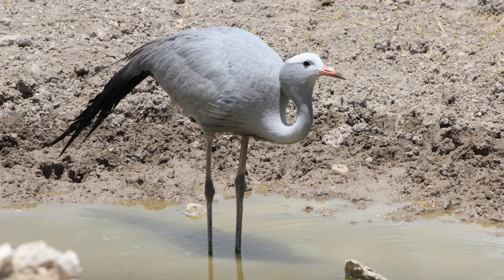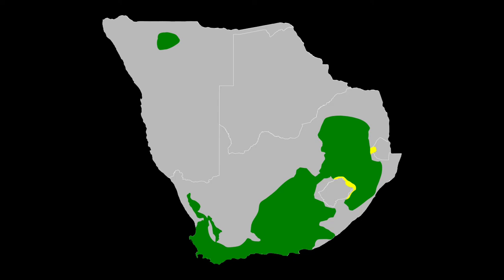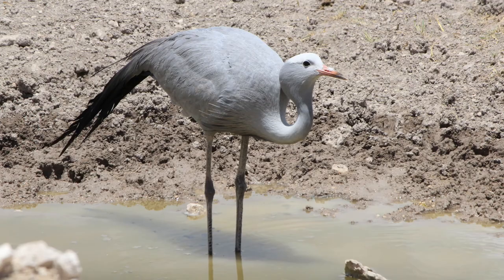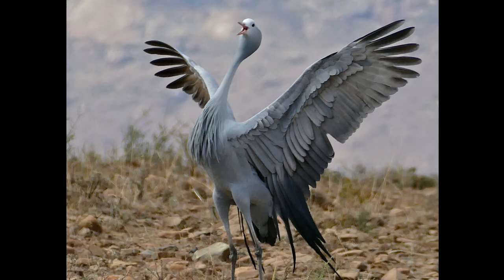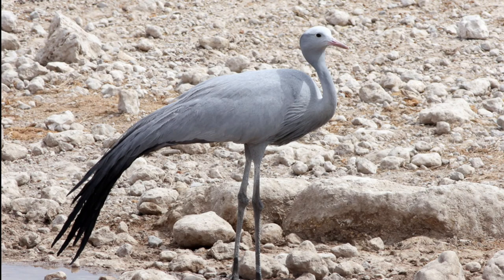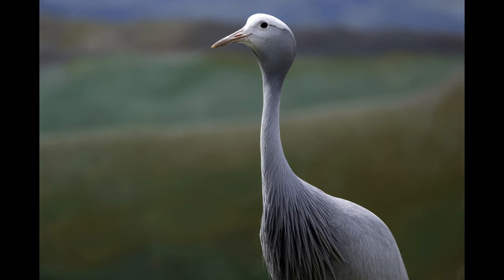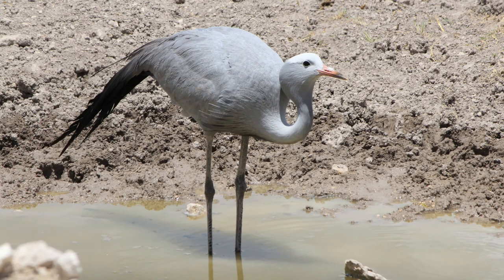Blue crane || Descriptions, Characteristics and Facts!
The blue crane (Grus paradisea), also known as the Stanley crane and the paradise crane, is the national bird of South Africa. The species is listed as Vulnerable by the IUCN. The blue crane is a tall, ground-dwelling bird, but is fairly small by the standards of the crane family. It is 100–120 cm tall, with a wingspan of 180–200 cm and weighs 3.6–6.2 kg.